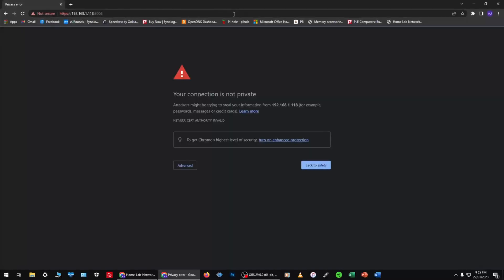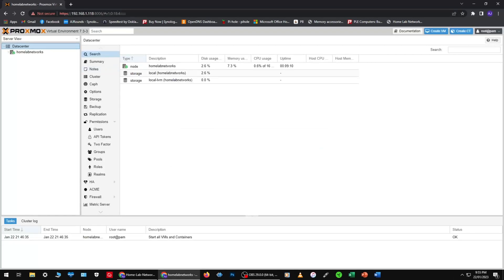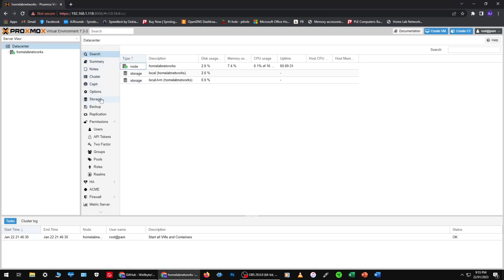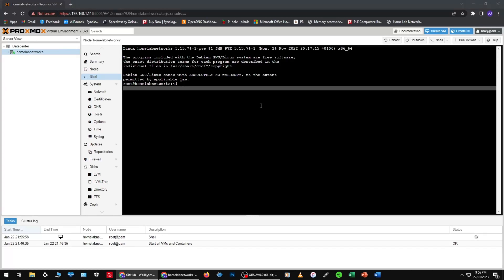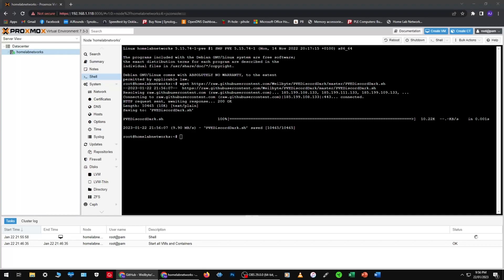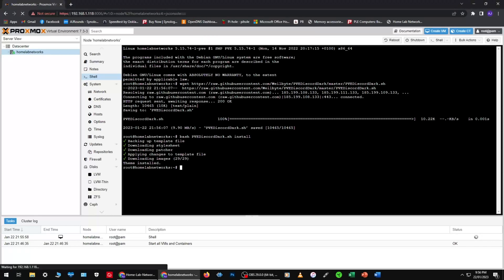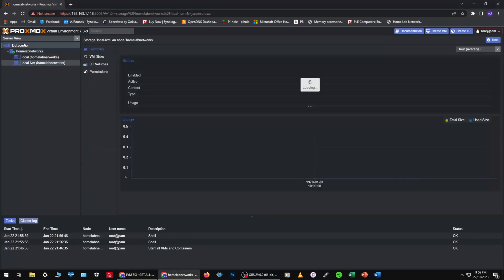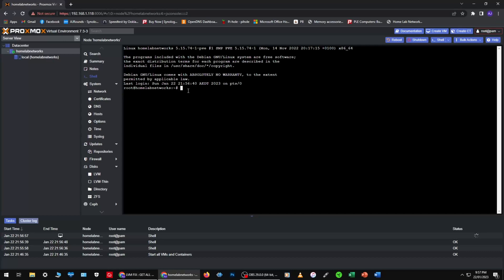COMPLETE SERVER REINSTALL (Network Rack, Home Services, Our Website)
Recorded footage of reconfugurung my DellR410 server after a clash with some config files didn't mix well!.
All my virtual machines were no where to be seen, but the vm's there were running contuned to run like normal, but i could not see them anywhere on the proxmox gui. Eventually for some reason the gui for proxmox stopped working completely and would always time out. I could SSH into the server.

I thought instead if wasting any more time on this it just better to restart and reinstall and thats exacly what we did! I have back up files on everyhing i ran, so onces reinstalled this took no time at all!